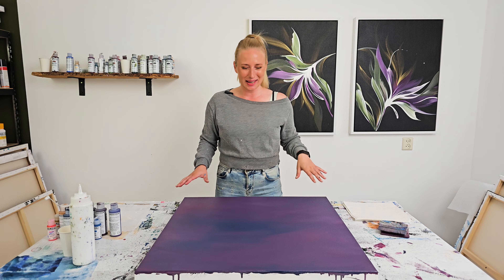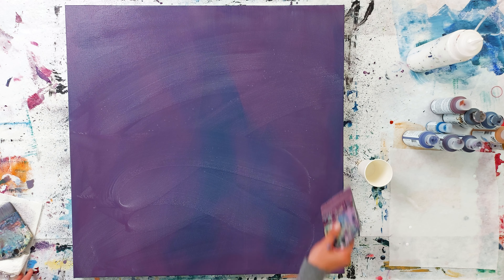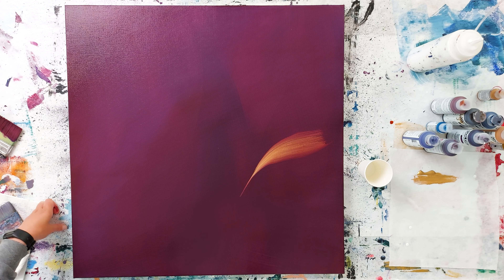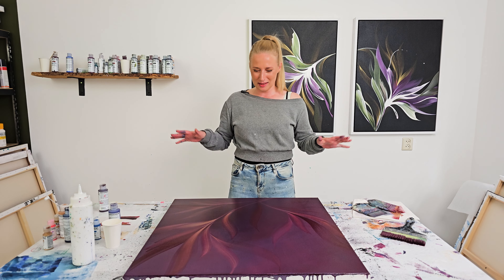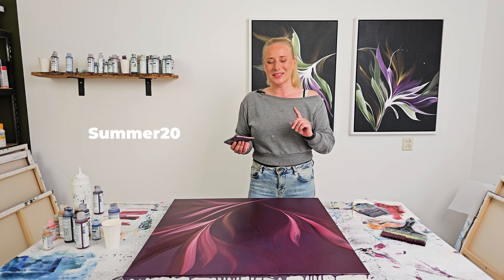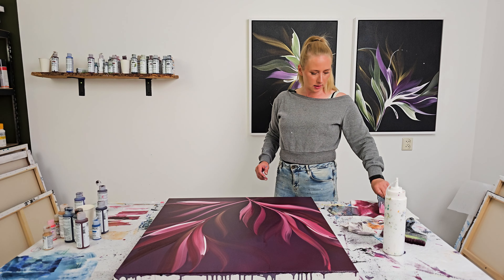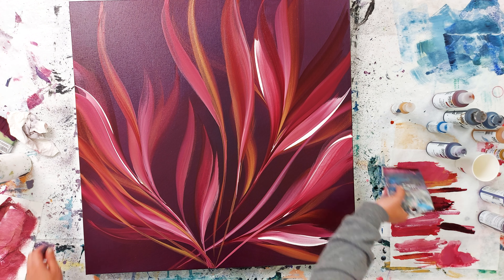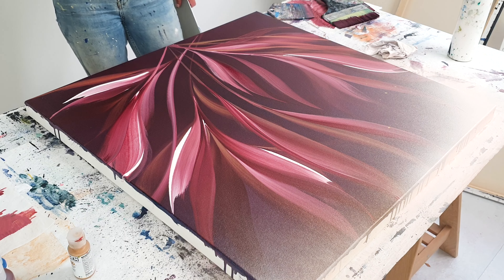A Chique Botanical Painting with a Subtle Mist as the Final Touch! / Abstract Art Tutorial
and check out for my prints & original paintings

I found some old canvases covered with backgrounds that were probably failed paintings. Instead of re-stretching them, I decided to play around and see what happens.

I started with a beautiful purple-toned canvas and added some permanent violet dark and alizarin crimson to make it vibrant. I also played with gold highlights and spray paint, which added a surprising and chic touch. The combination of gold and crimson turned out to be very elegant.
And I love the Foggy look the spraypaint gave!

Throughout the process, I kept feeling like something was missing, so I added white for contrast and experimented with different shades. In the end, I even used spray paint to create a unique Mist effect.

I'm thrilled with the final result. It's a simple but chic botanical abstract painting with a color palette that's quite different for me. I hope you enjoy watching the transformation as much as I enjoyed creating it.

Don't forget, I'm running a huge sale on my originals, prints, and art courses!
📌 Want to learn this? Check my Art Courses!

This is where my love for creativity and the inspiration from nature come together in the beautiful world of abstract fluid painting.*

I'm Rinske, based in The Netherlands. More than an artist, I see myself as a storyteller using brushes, inspired by the vast ocean and the beauty all around us. Painting has been my passion, a path I've followed since my early 20s, transforming canvases into vibrant expressions of life.

This channel is all about sharing my artistic journey with you, from tutorials on Botanical Acrylic Painting, the Dutch pour, to advice on bringing your abstract pieces to life. It's a space for art enthusiasts, aspiring creators, and anyone who finds joy in the beauty of abstract art to learn, engage, and be inspired.

You'll get to see how I create all my pieces and hear the stories behind them. Don't forget to ring that bell (🔔) so you won't miss any new videos. Together, we celebrate the amazing power of art to touch our hearts and ignite our imaginations.